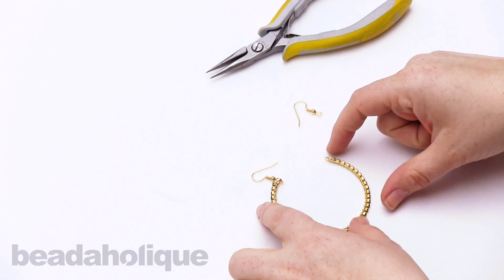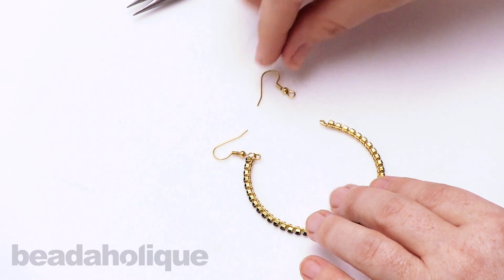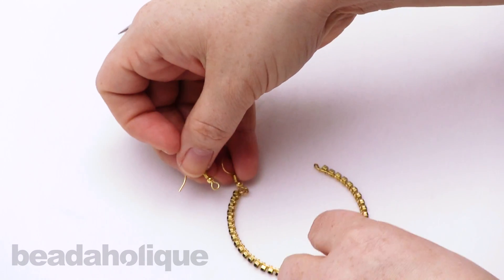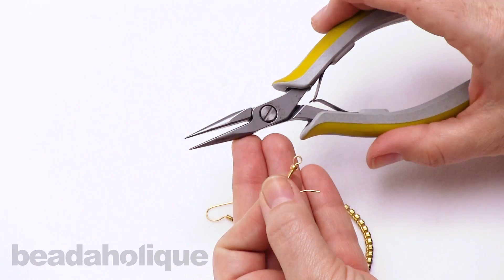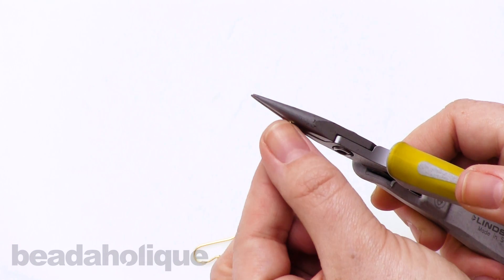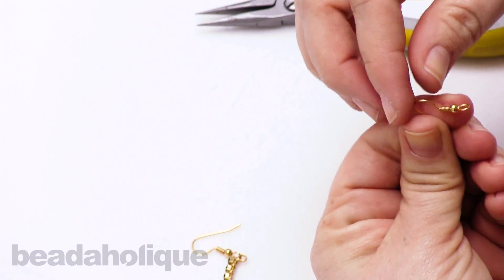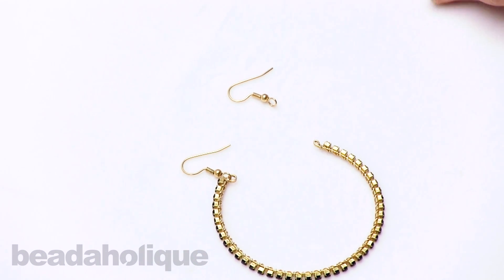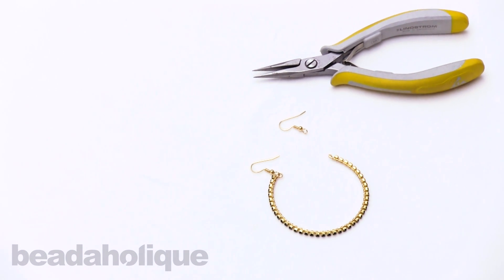Quick Tip: How to Change the Orientation of an Earring Loop to Fit Your Design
- In this video you will learn a quick technique for how to reorient the loop of your earring finding to make it fit your design.

Related Project:

Dinah Earrings (Retired)
Project E2144

22K Gold Plated Ball & Coil Earring Hooks 18mm (10 Pairs)
SKU: FEA-3077

Lindstrom EX Series - Chain Nose Jewelry Pliers 5.75 Inches Long
SKU: XTL-5519

Memory Wire, Bracelet Round Flat Wire Size Medium 2.25 Inch Diameter, 12 Loops, Gold Plated
SKU: WXM-071

Artistic Wire, Silver Plated Craft Wire 26 Gauge Thick, 15 Yard Spool, Gold Color
SKU: WCR-2632

Czech Crystal Rhinestone Cup Chain, 18PP, Jet Black/Brass, by the Foot
SKU: CHA-10111